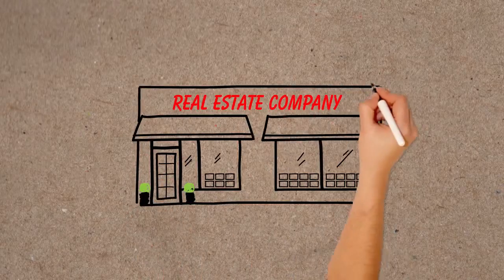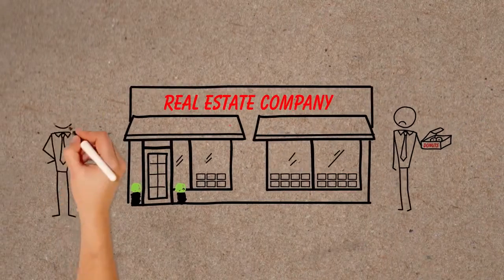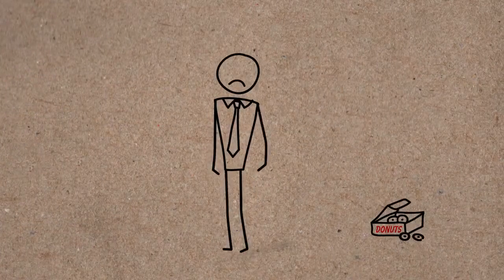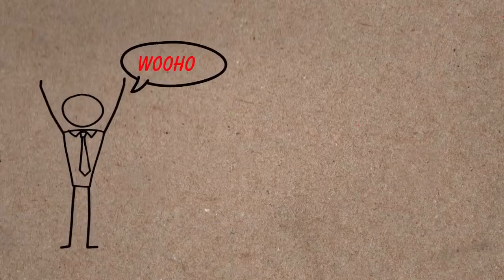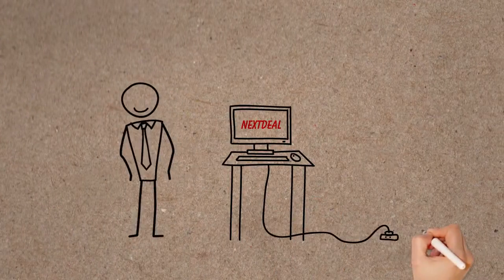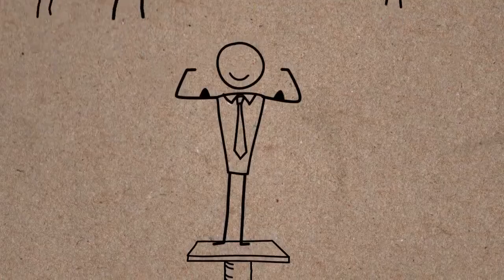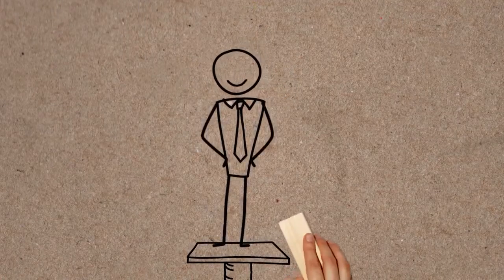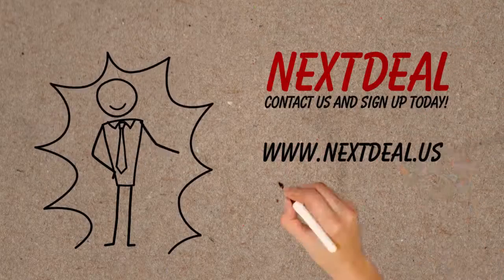Next Deal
Title: ¨Why¨

Project info: Explainer Whiteboard video for real state related website
Agency: Revolution Productions
Client: NextDeal
Storyboard: Adrián Karpenkopf
Animation and edition: Andrea Cingolani
Year: 2013